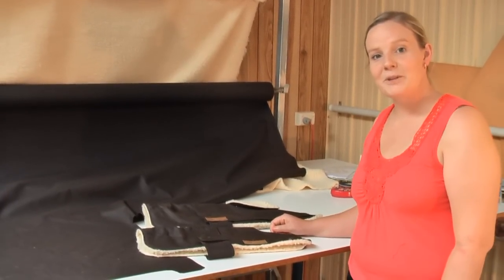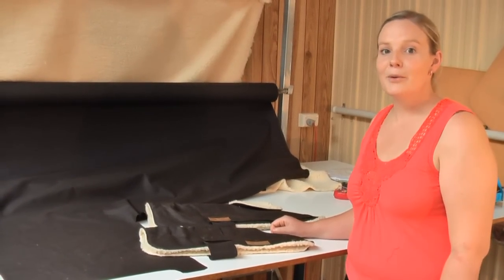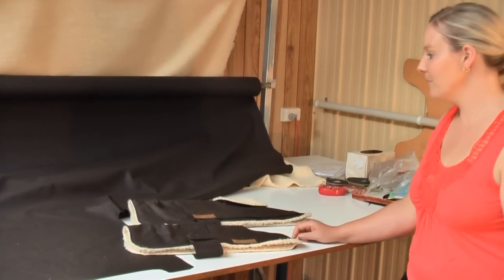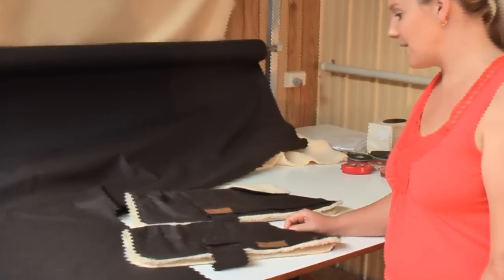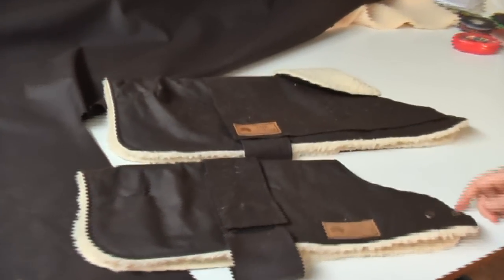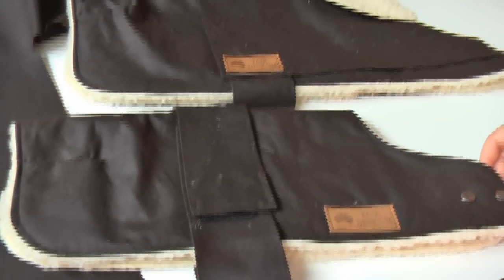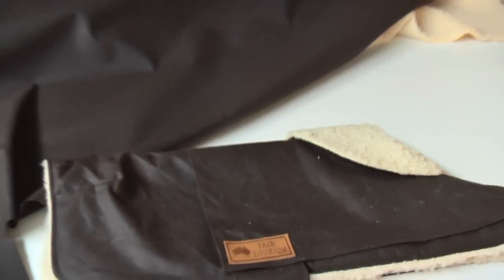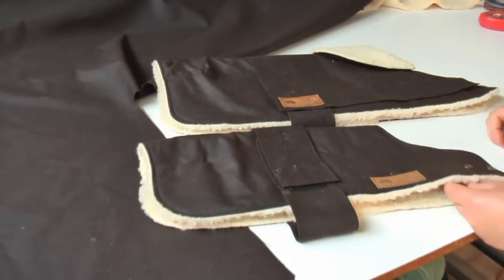Fair Dinkum Dog Coats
Hand made in Central Victoria, Fair Dinkum Dog Coats are water proof and durable, perfect for dogs of all shapes and sizes this winter.  Elise Brown (nee Anderson) welcomes you into her work place to explain how these quality coats are proudly made in Australia.